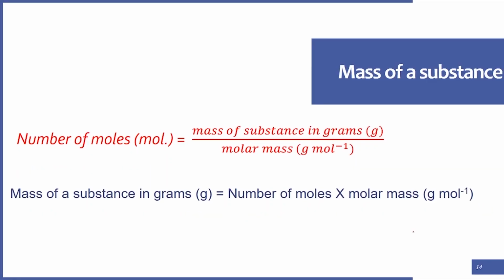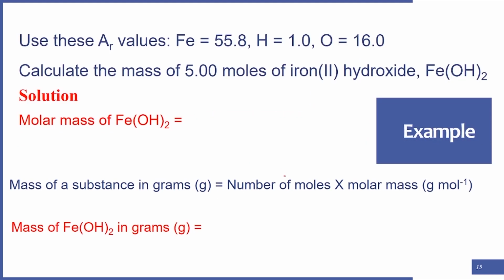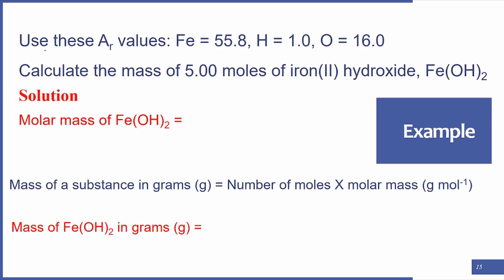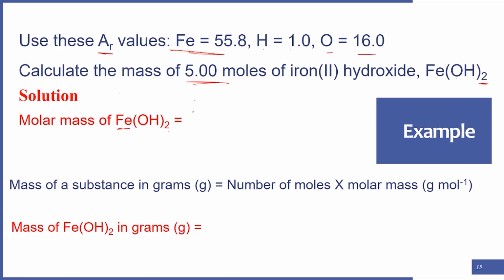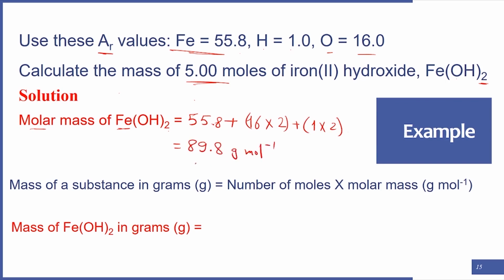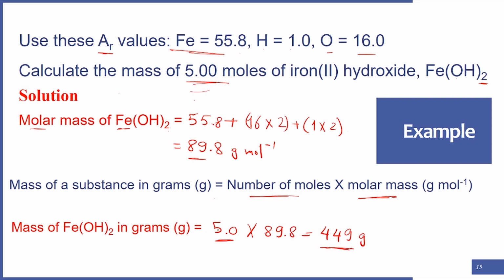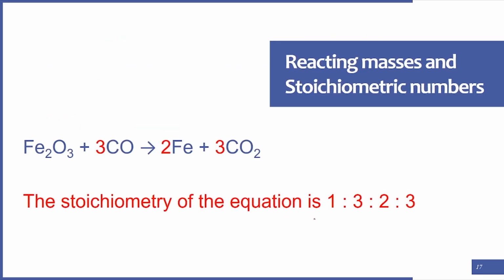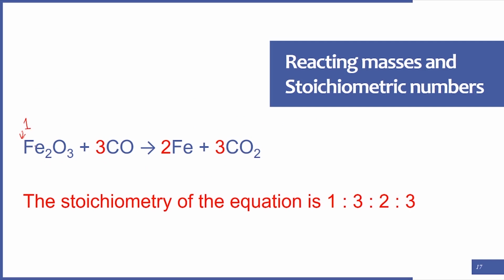How to Calculate The Mass of A Substance (Moles Course: 5)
From Fundamental Chemistry: Moles and Concentration Calculations Course (5)